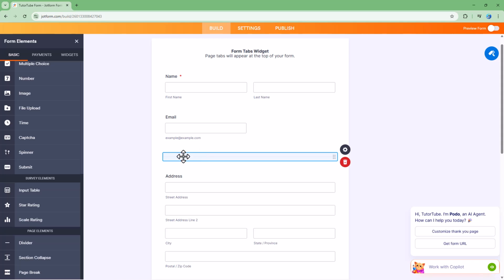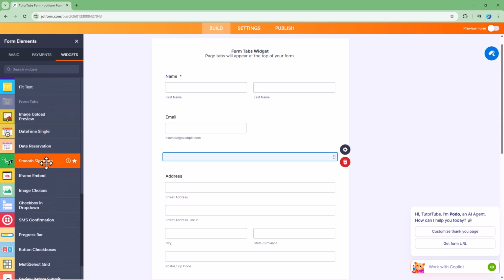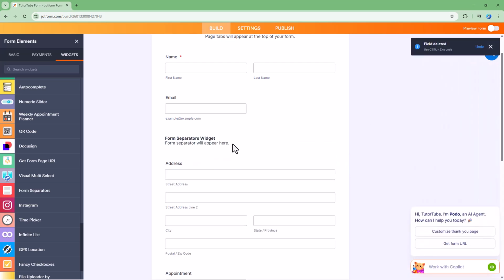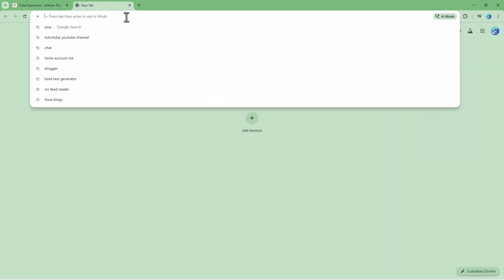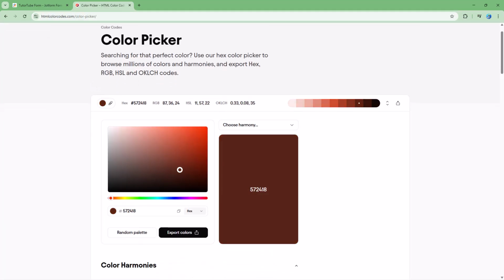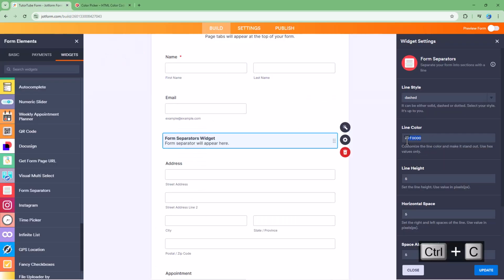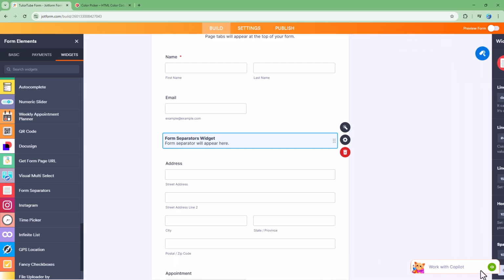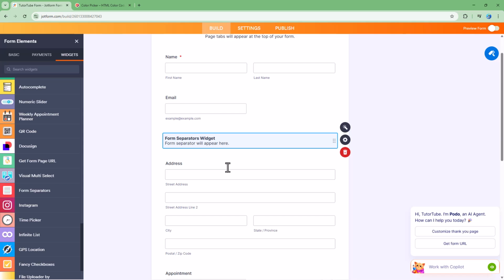Jotform - Lesson 88 - Form Separators Widget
In this tutorial, we’ll explore Jotform Form Separators Widget the leading online form builder.